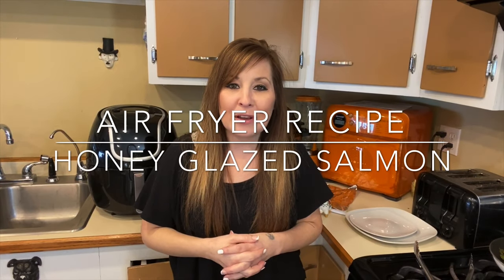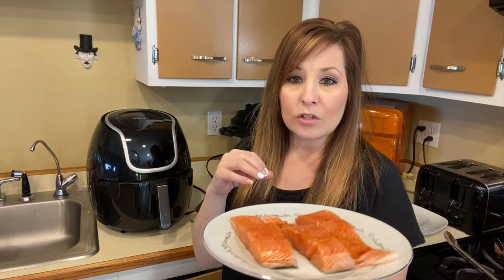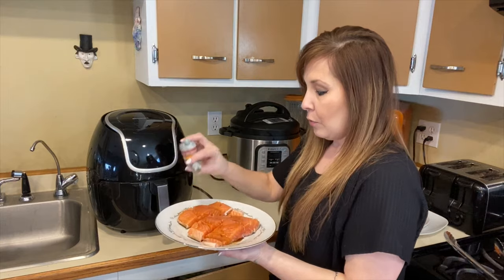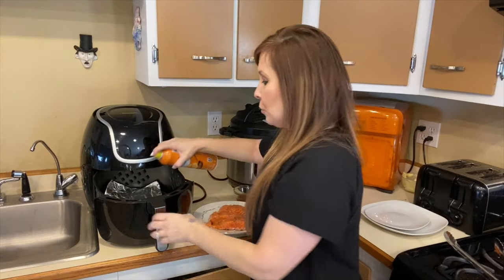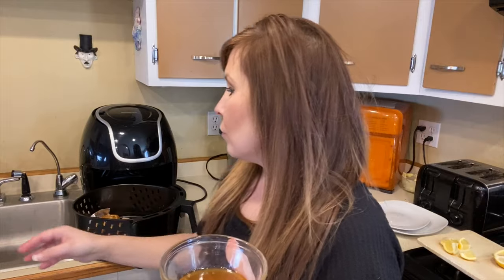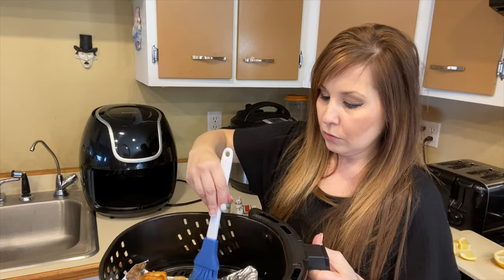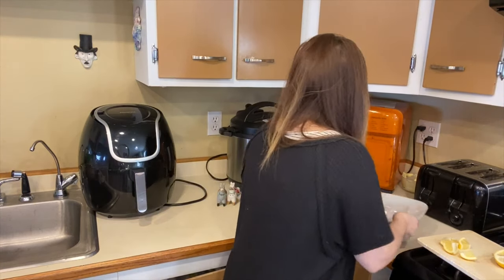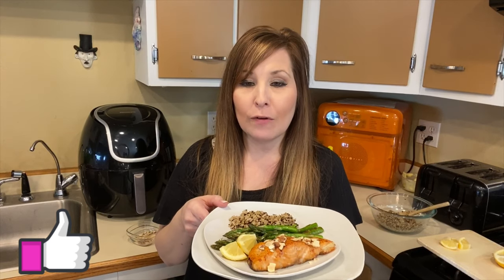BEST EVER Honey Glazed Salmon Recipe in the Air Fryer | Mom of 10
Honey Glazed Salmon
Cut salmon into smaller pieces
Marinate in soy sauce for an hour or, I didn’t and it was fine
Use a piece of foil to save on clean up, make sure to poke holes to allow venting
Spray foil with cooking spray
Cook on 375 for 10 min stop 2 min before finished and brush on honey, finish your cooking time. Check to make sure finished, it should fall apart easily
Top with crushed almonds and add your sides